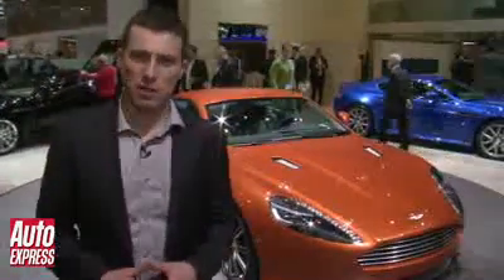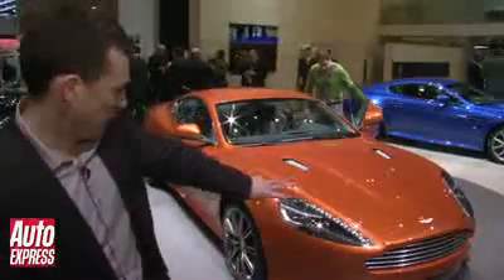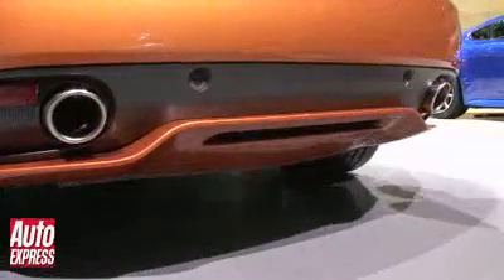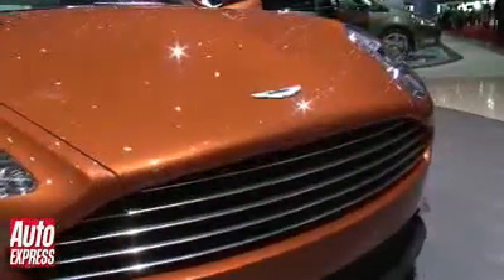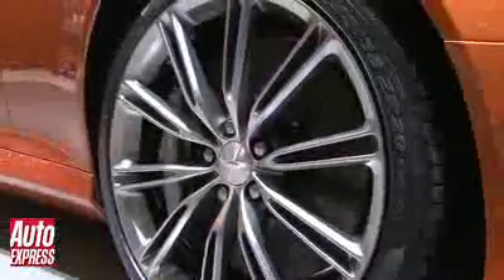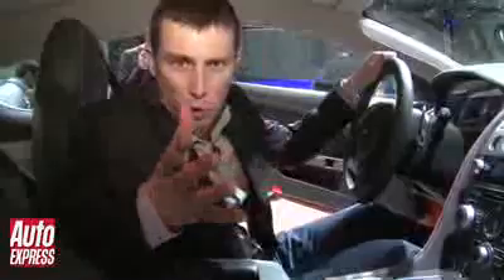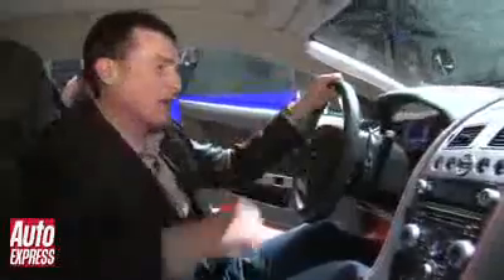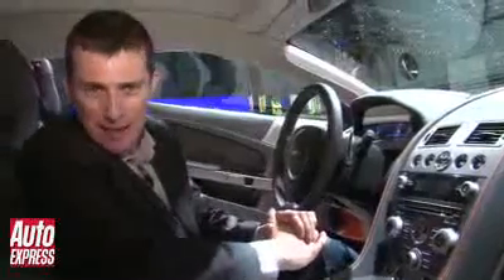Aston Martin Virage Geneva Motor Show Auto Express